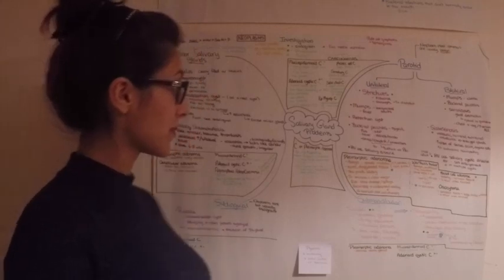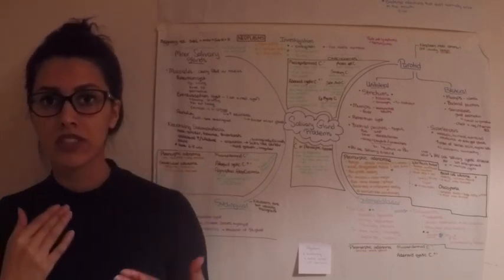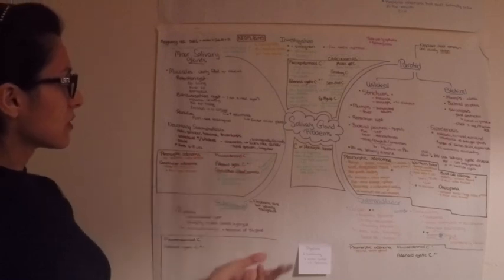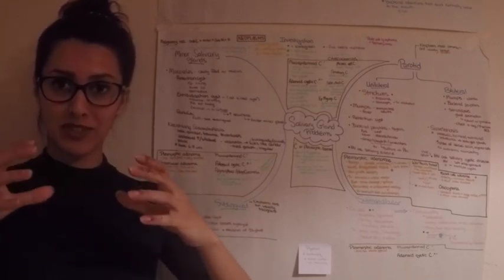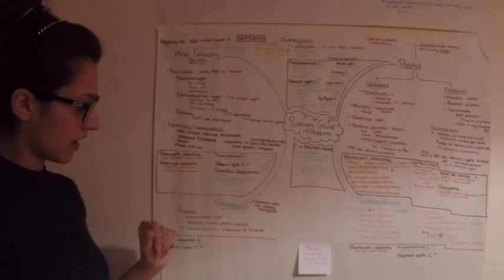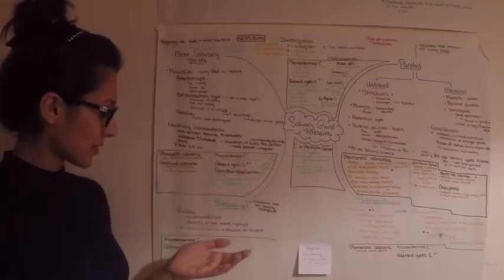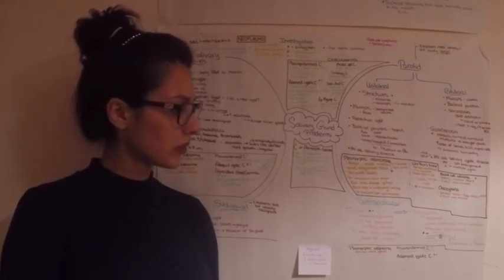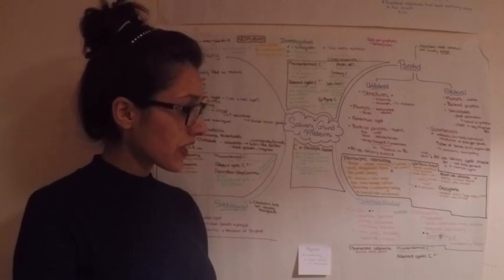Oral Med: Salivary Gland Diseases 6/6 - Part1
Part 1 of Salivary Gland diseases - I talk about neoplasms in the next one. Photo of the poster to use alongside is available to download from the link below :D